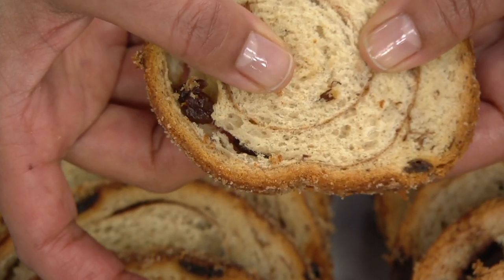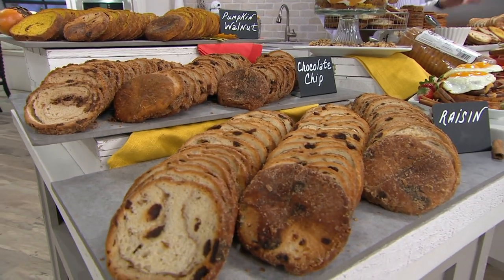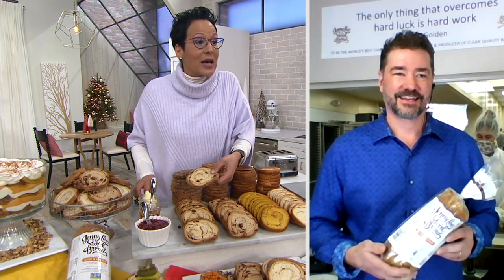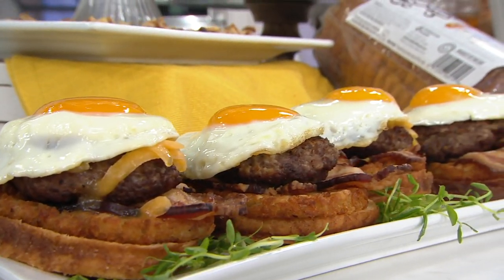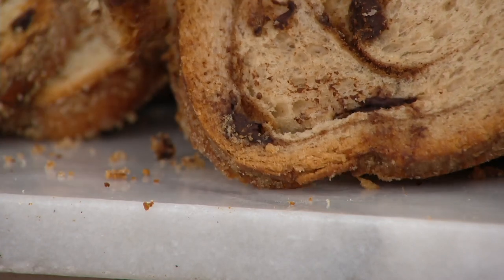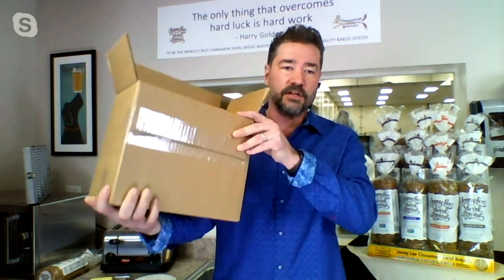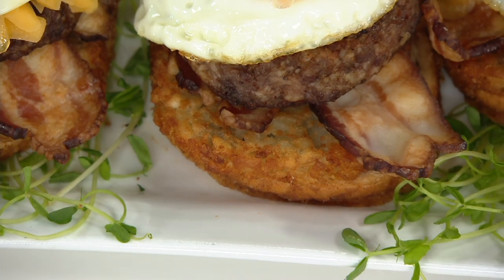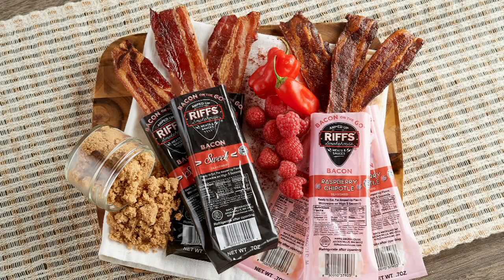Jenny Lee (6) 18-oz Loaves of Cinnamon Swirl Bread on QVC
Meet your new cinnamon obsession. Baked in old-fashioned crimp-style pans, these delicious loaves of cinnamon bread are bathed in melted butter and rolled in cinnamon sugar. Best. Idea. Ever. From Jenny Lee.